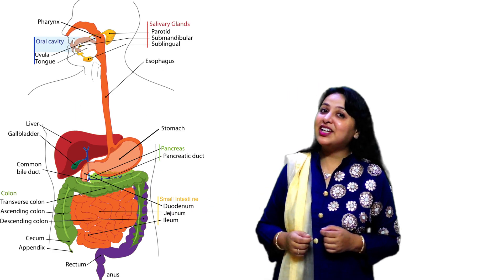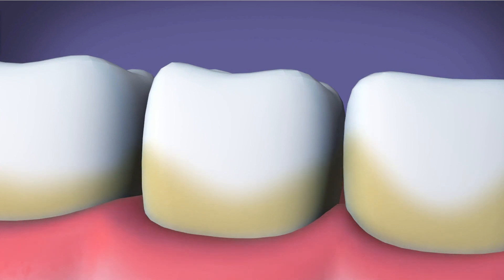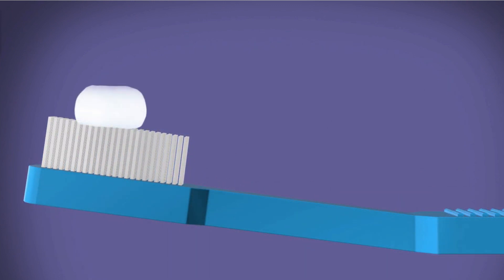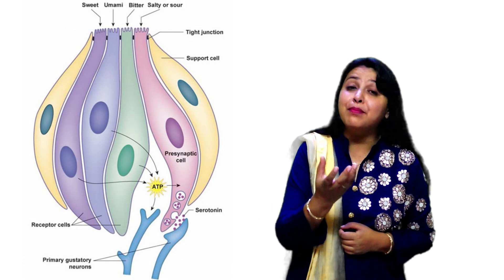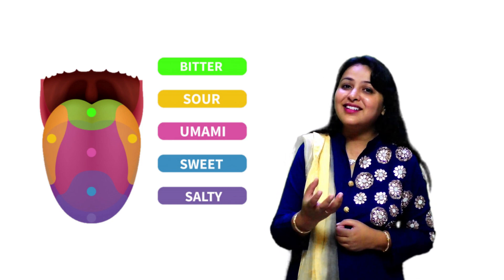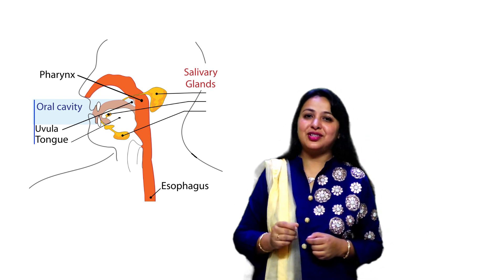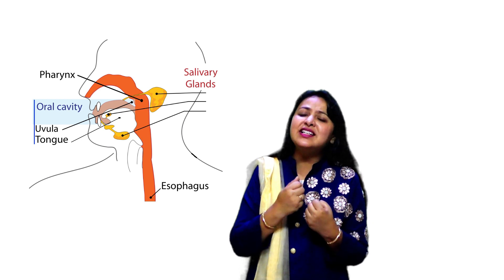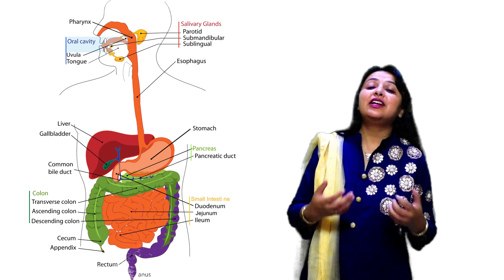Digestive System Part 1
This video is on DIGESTIVE SYSTEM Class X NCERT Explains basic concepts of Teeth, salivary glands, Tongue, peristaltic movements, dental plaque, Dental caries, oesophagus and salivary amylase.